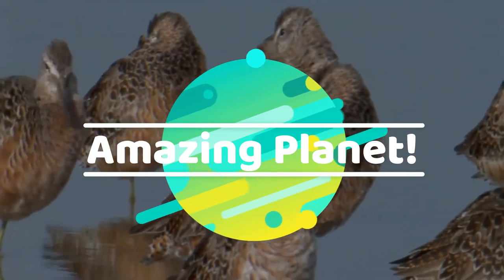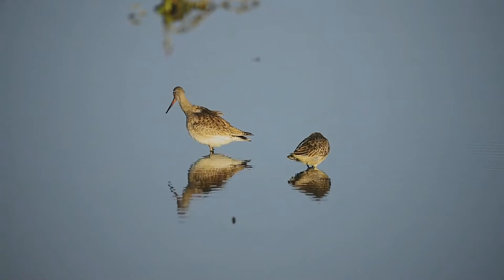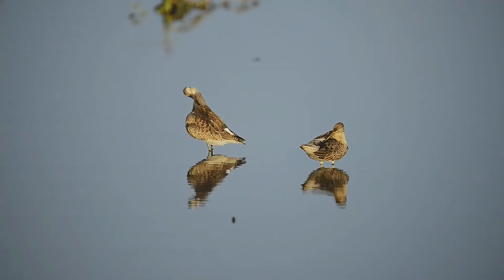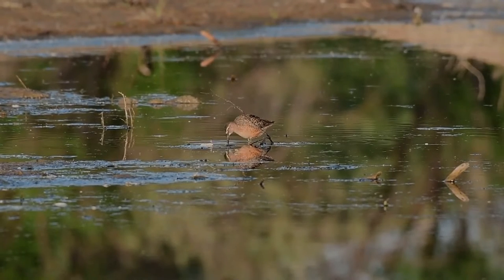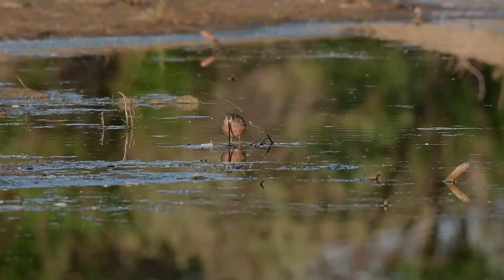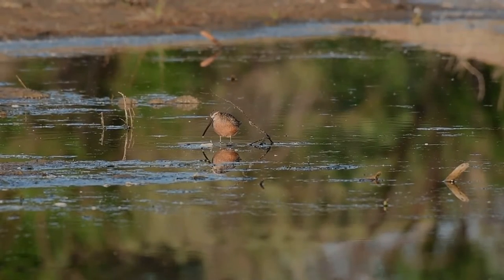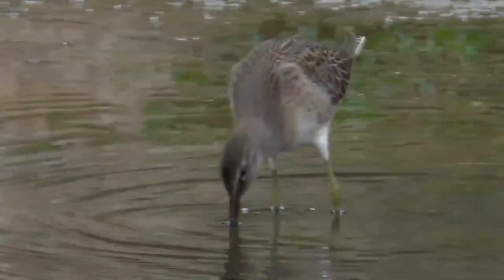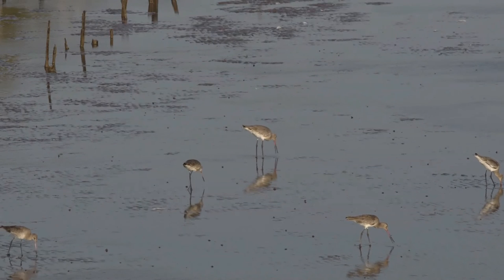Long-billed Dowitcher facts 🦆 medium-sized shorebird with long bill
long-billed dowitcher
The long-billed dowitcher is a medium-sized shorebird with a relatively long bill belonging to the sandpiper family, Scolopacidae. In breeding plumage, adults are characterized by a beautiful rufous head and underparts with a darker mottled back and a large white upper rump only seen in flight. They feed in various freshwater habitats with their bill underwater in a "sewing machine" motion and are known to have an exciting mating display where males chase females in flight.
It is nearly identical in appearance to the Short-billed dowticher and was only recognized as a separate species in 19 50 by Pitelka. Between the two, the best distinguishing field mark is their flight call, especially in winter where both species are even more difficult to tell apart. However, the two species differ ecologically in a few ways, starting with habitat and breeding location. Short-billeds prefer salt-water and breed primarily in southern Alaska and Yukon, as well as central Canada and the Maritime provinces, while Long-billeds generally prefer freshwater and breed mainly from western and northern Alaska to eastern Siberia before migrating as far south as Mexico for the winter. It is a medium-sized, stocky sandpiper with a bill about twice the length of its head. In all plumages, the long-billed dowitcher has a whitish supercilium and dark loral stripe that continuous past the eye. The tail is barred black and white with the black being almost twice the width of the white and a large distinctive white rump which extends up to the middle of its back.
In North America, the Long-billed dowitcher breeds mainly throughout western and northern Alaska along the coast from Hooper Bay to Mackenzie and south to the foothills of Brooks Range. In this range, while nesting it greatly prefers wet, grass or sedge freshwater meadows but it is also sometimes confined to marshes and will move to lakes, ponds, or estuaries to forage after nesting. In eastern Siberia it breeds from the lower Yana River to Chukotka Peninsula and Anadyr Lowlands with an apparent westward expansion in Russia, also commonly nesting along Bering Sea and inland along rivers draining into the East Arctic Sea of Siberia.
They forage by jabbing or probing with a characteristic "sewing machine" motion in shallow water or on wet mud, often with their heads underwater and using tactile receptors on the tip of their bill to locate prey by touch. The long-billed dowitcher, during breeding, consumes large quantities of chironomidae larva and larva of other insects with occasional plant matter and seeds. During migration and in their wintering region, It consumes a far greater range of food types. Dowitchers eat everything from polychaetes to insect larva to crustaceans to mollusks. Also, having night vision, they are known to forage at night during migration.